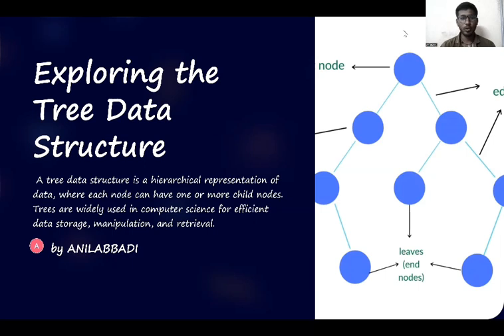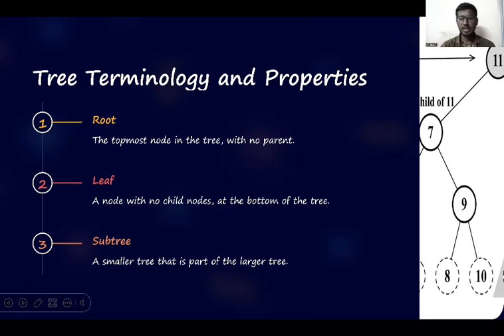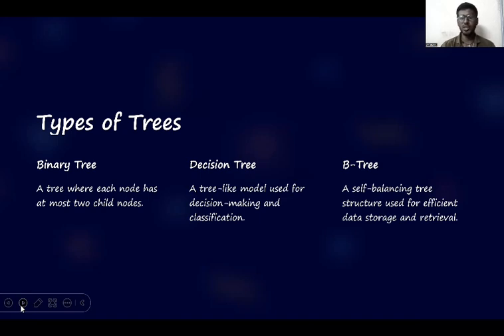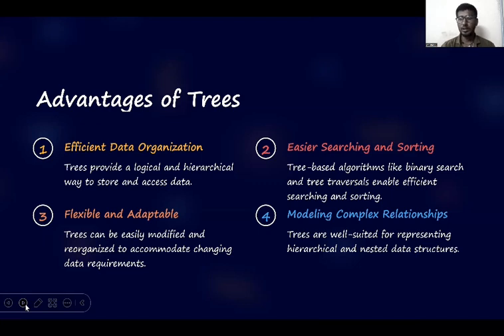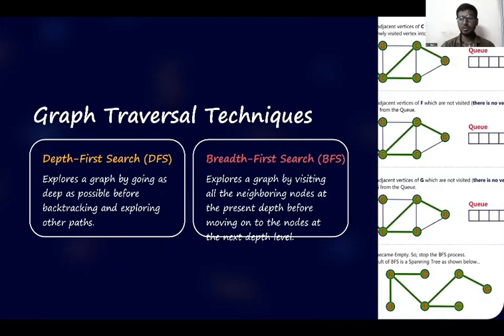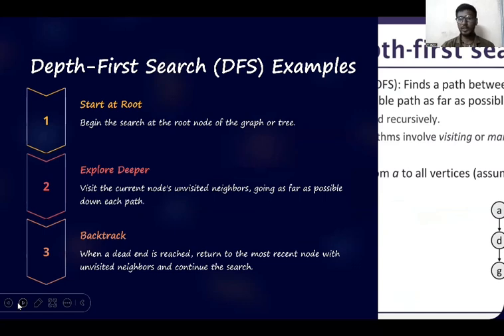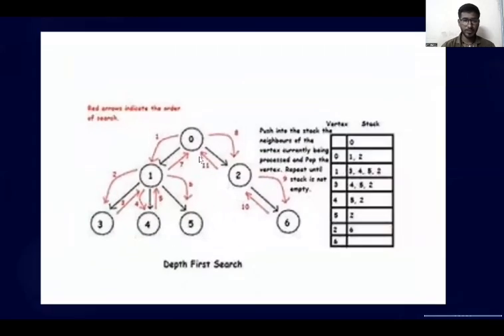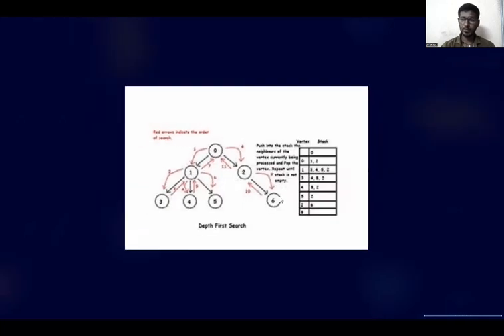Graph Traversal Techniques